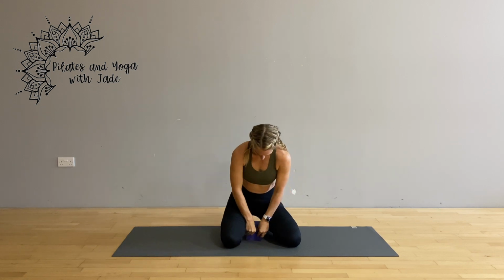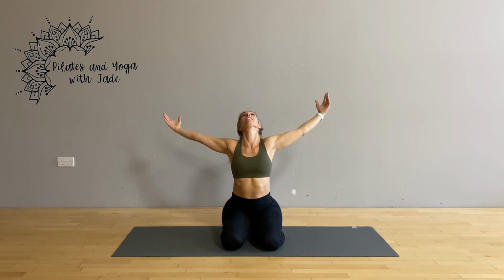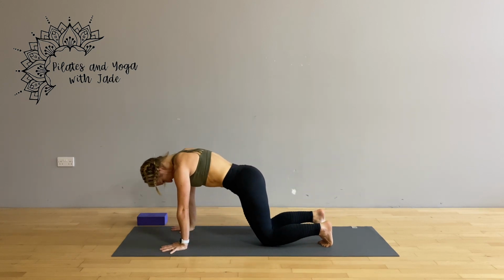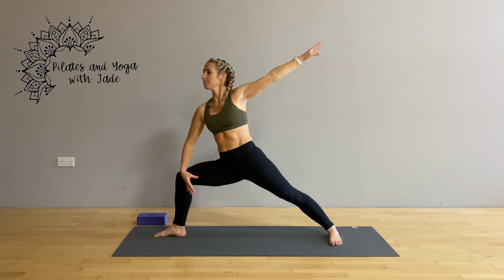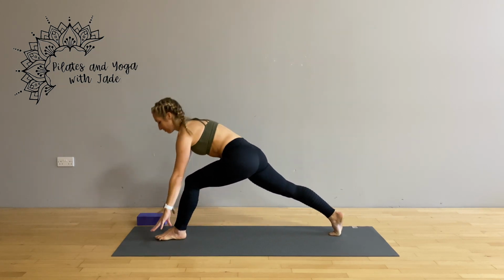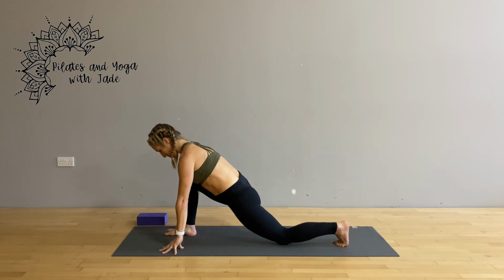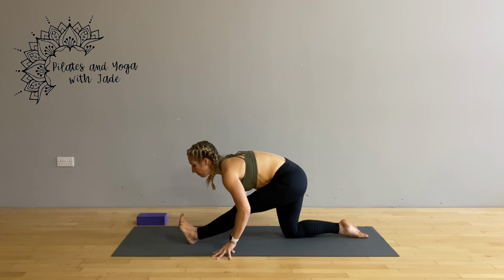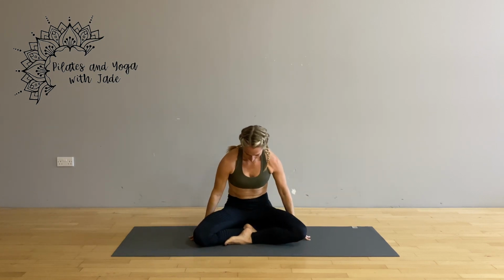Yoga Flow, 20 mins/ Pilates and Yoga with Jade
I would love to hear how you find this sequence🤍

If you would like to take live classes with me and have access to exclusive videos, please visit my
Monthly membership £8.99 a month with no contract.

Before you take part in any form of physical activity it is best to make sure you are physically fit to do so. If you have any concerns please contact your doctor prior to participation in each session. Listen to your body throughout the sessions and take options in activities where you feel this may be necessary. Pilates and Yoga with Jade will not be responsible or liable for any injury you may sustain as a result of our online fitness videos.